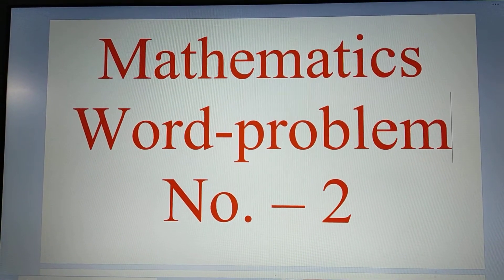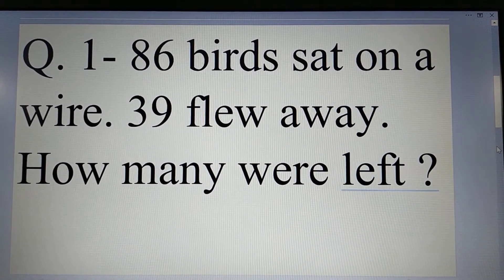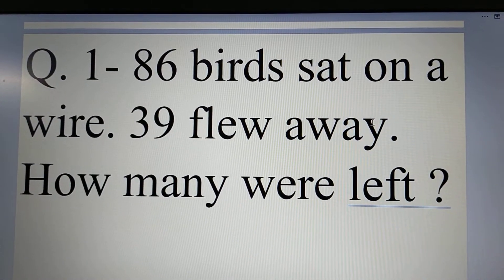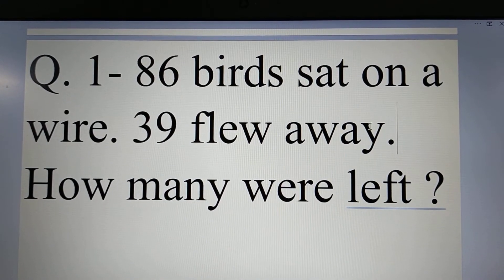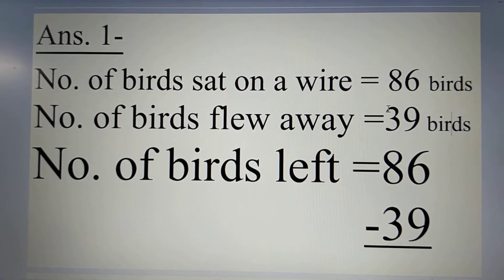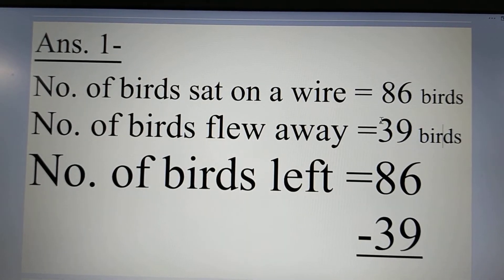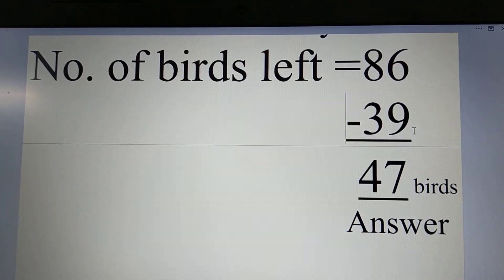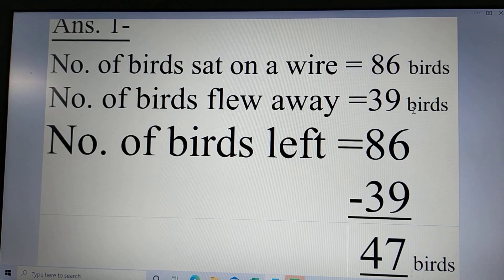1402. MATHS WORD PROBLEM No. 2